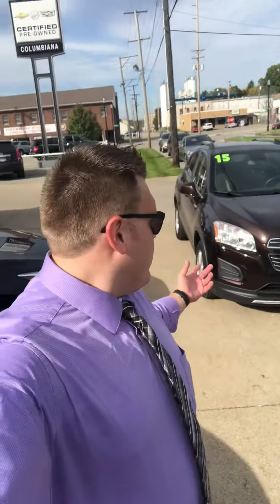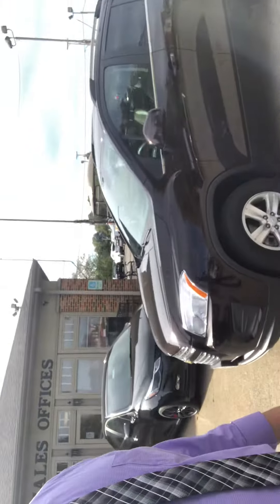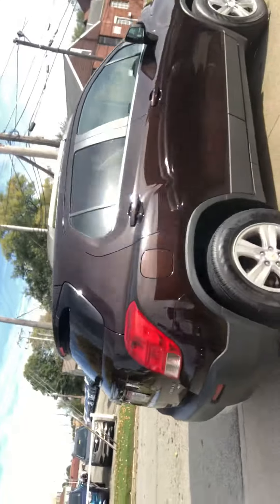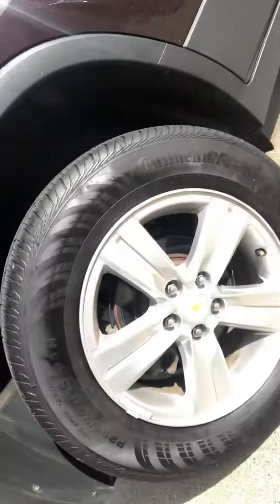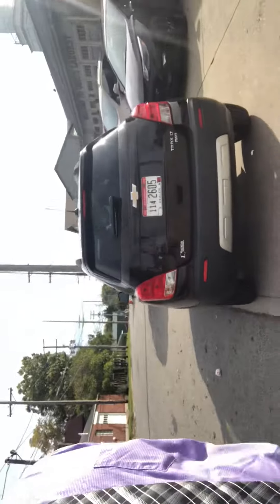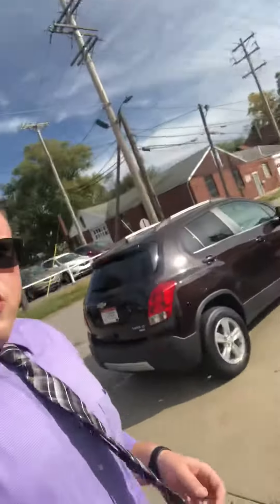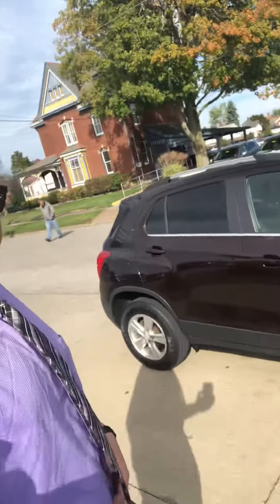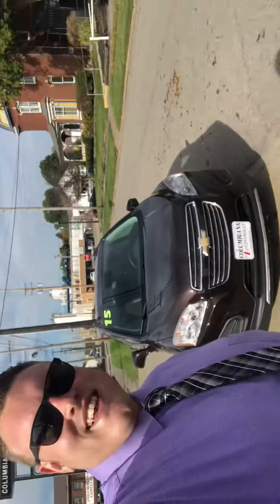2015 Chevy Trax AWD LT